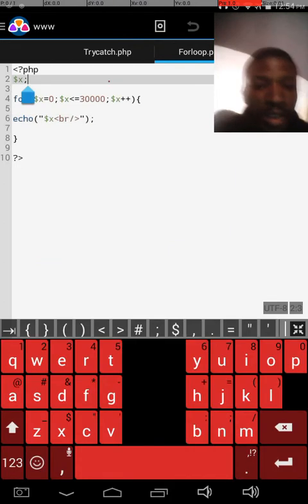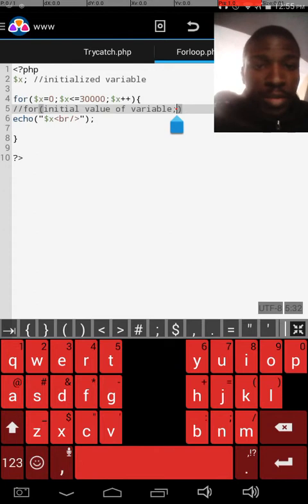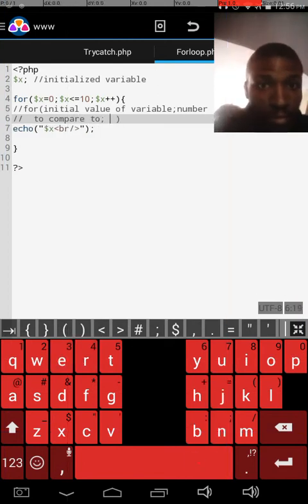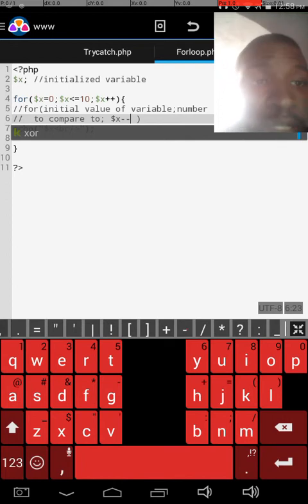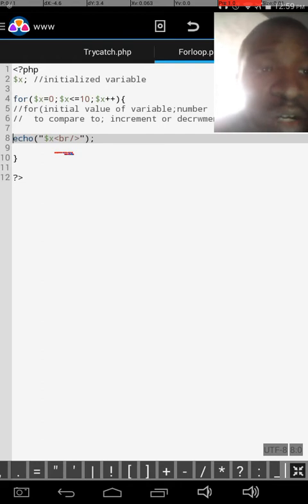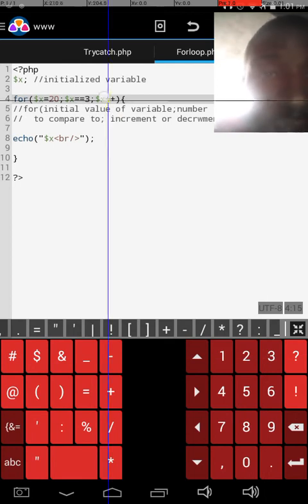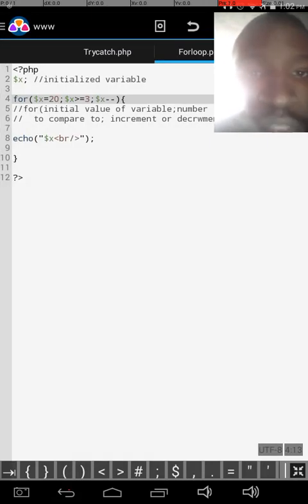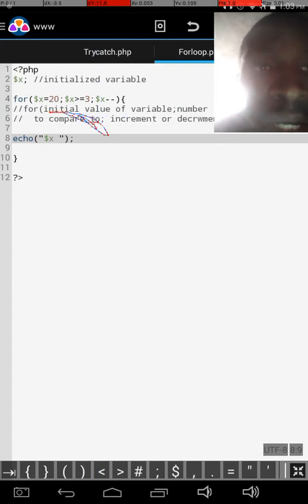PHP for loop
This will teach you how to create the for loop in php. You'll learn the syntax and how to do a quick increment / decriment for the purpose of this video.